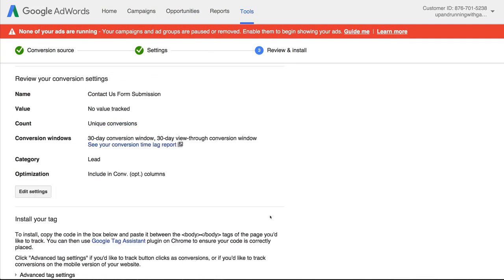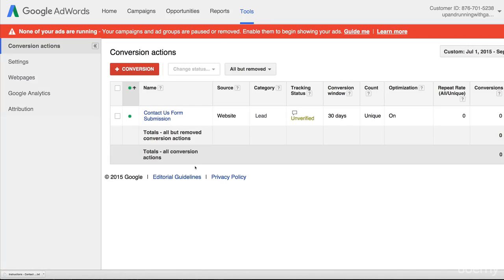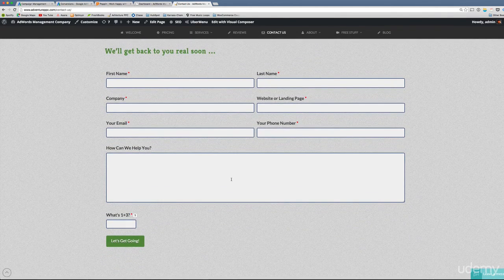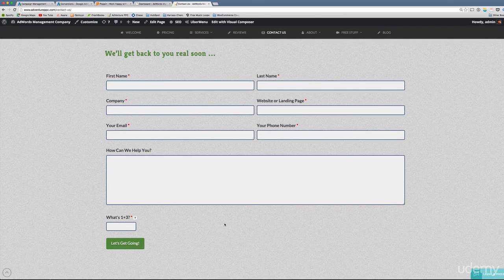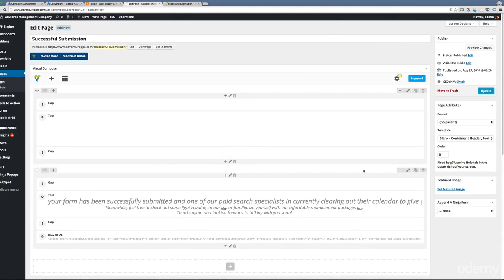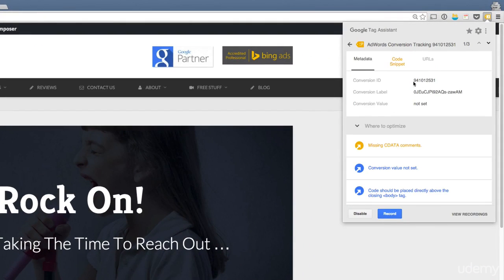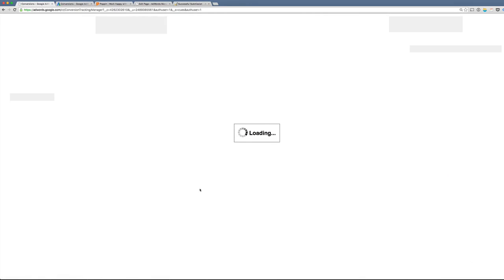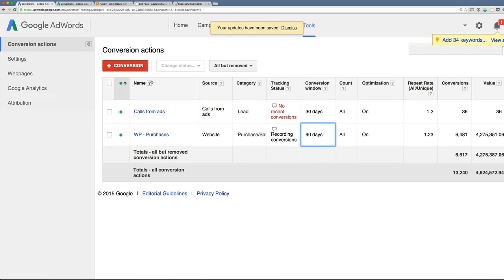004 Generating And Installing Your Conversion Tracking Tag